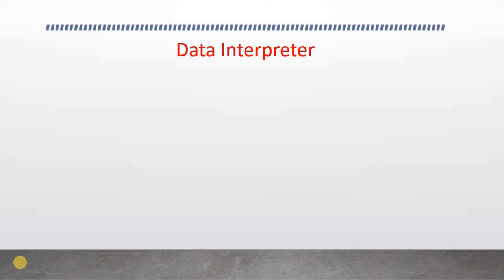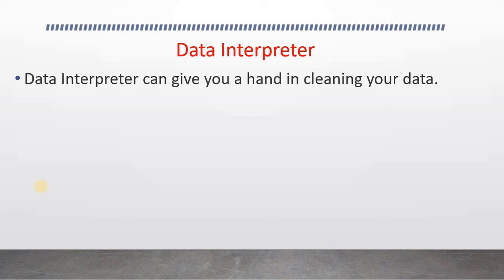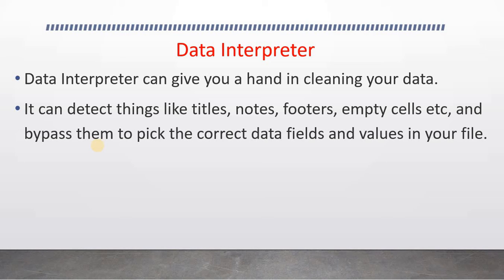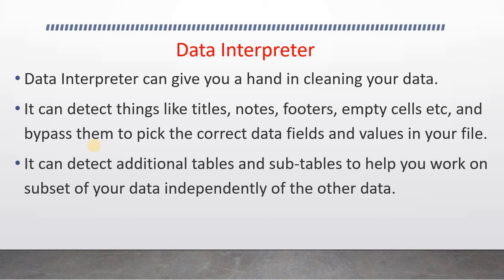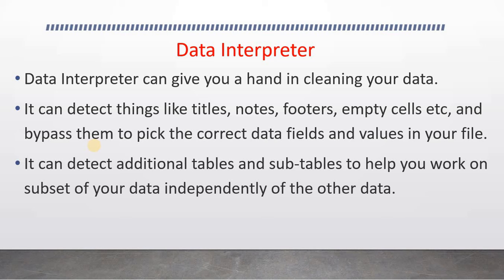Data Interpreter in Tableau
Data Interpreter in Tableau BI tool